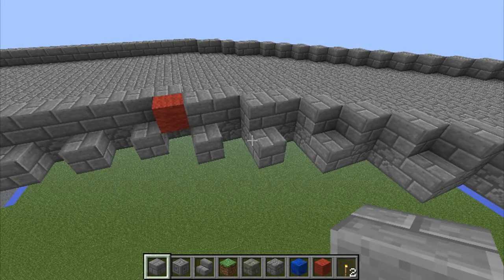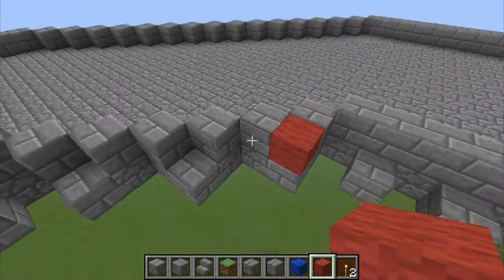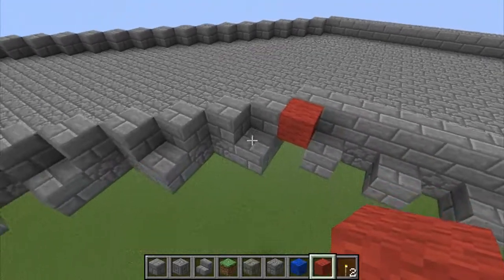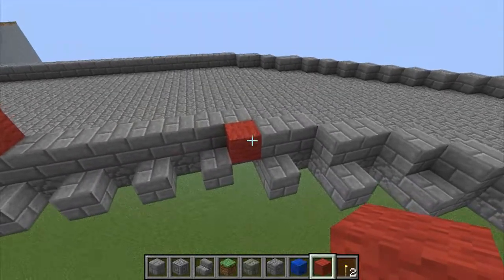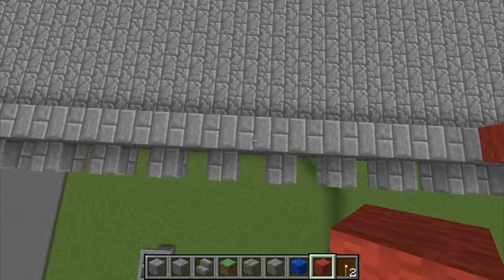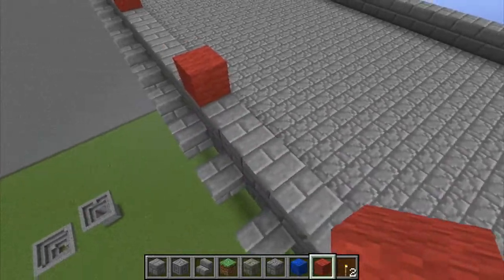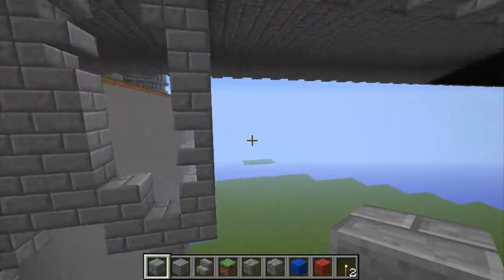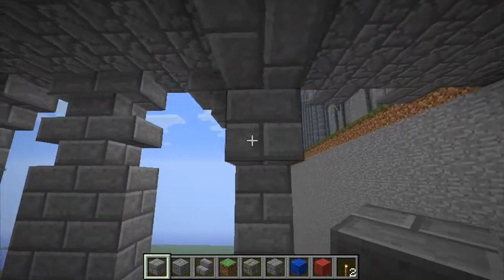Building Castles in Minecraft Part 9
Building the castle again.. this time we're looking at how the struts on the walkway will look.